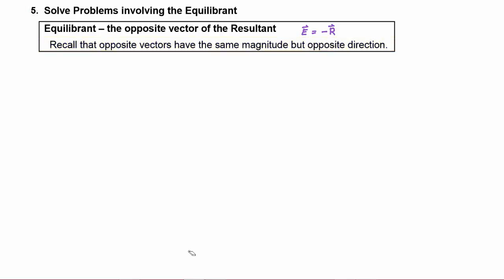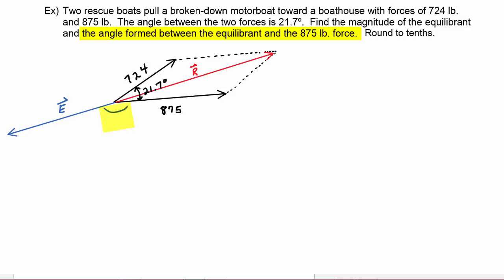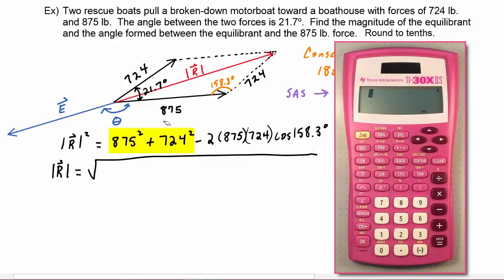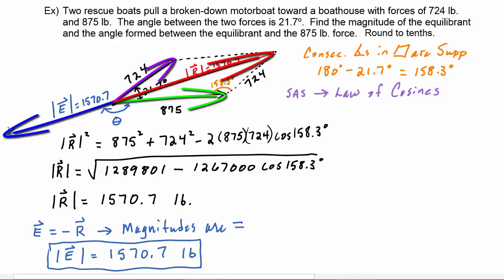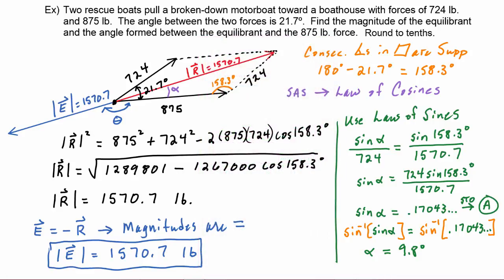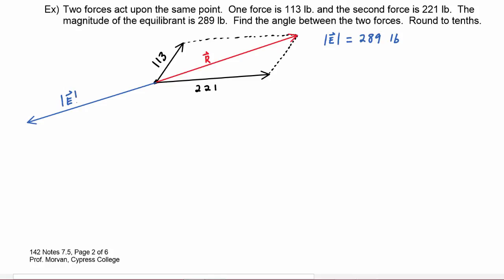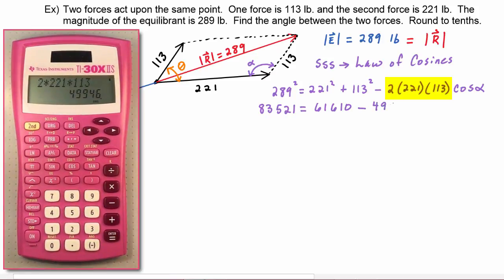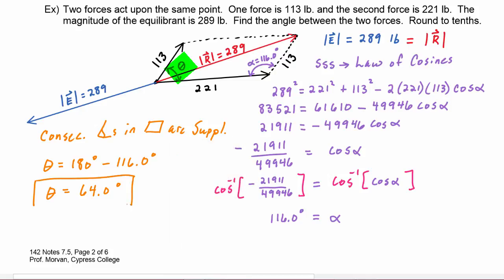Math 142, 7.4 Part 5, Solve Problems involving the Equilibrant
Learn how to set up and solve vector application problems involving the Equilibrant of the Resultant force.